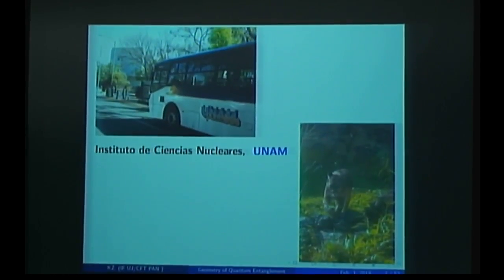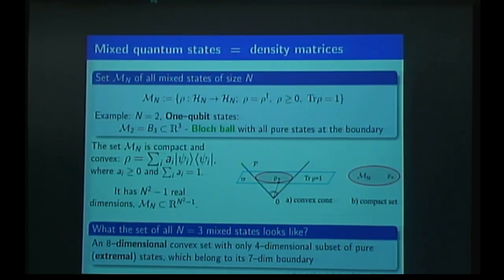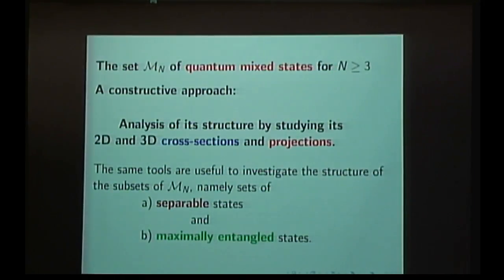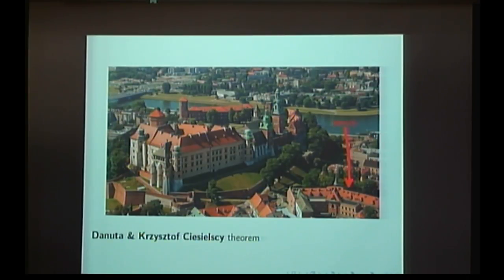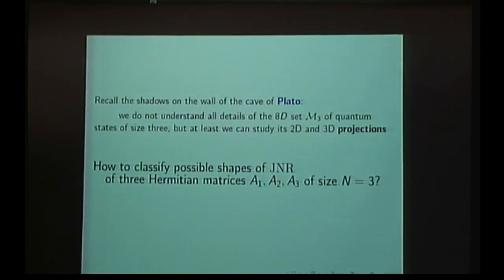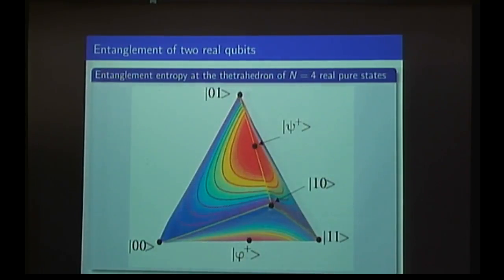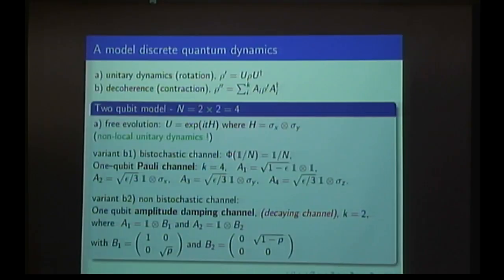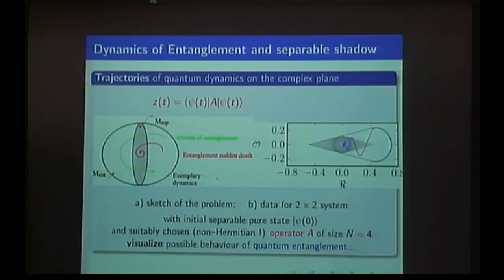Coloquio de Investigación ICN: Quantum Entanglement and its Geometry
Ponente: Dr. Karol Zyczkowski (Jagiellonian University, Cracow, Poland) Lugar: Auditorio Marcos Moshinsky (Instituto de Ciencias Nucleares) Fecha: 1 de febrero de 2019, 13:00 hrs. Resumen: "A geometric approach to study quantum entanglement is advocated. We discuss first the geometry of the set of mixed quantum states acting on a bipratite system and of its subset containing separable states. Analyzing their properties contributes to our understanding of quantum entanglement and its time evolution."